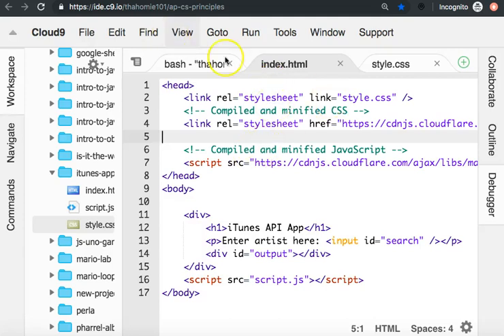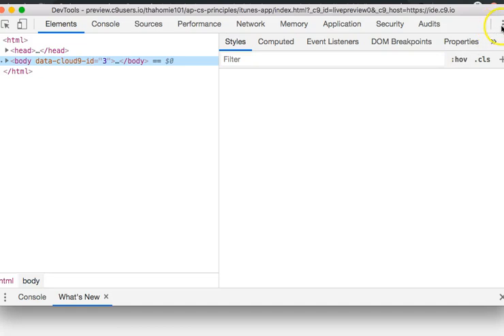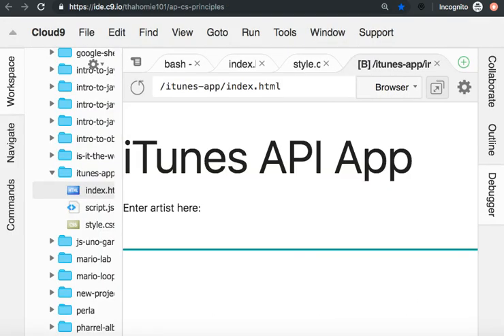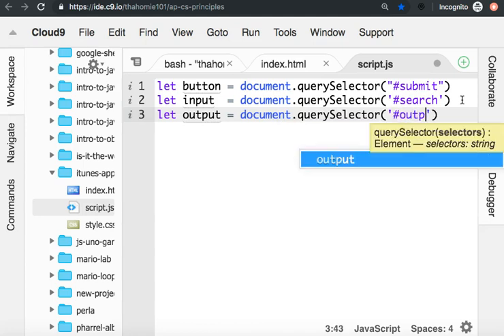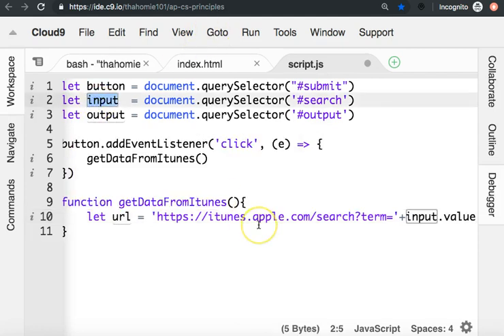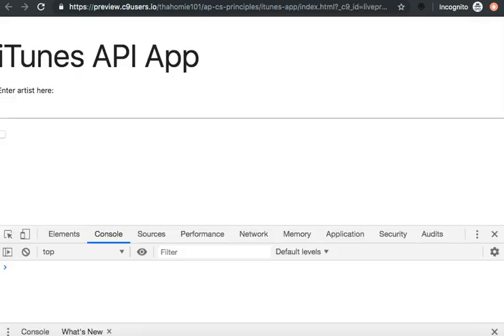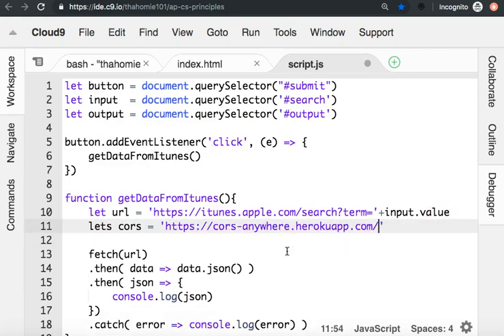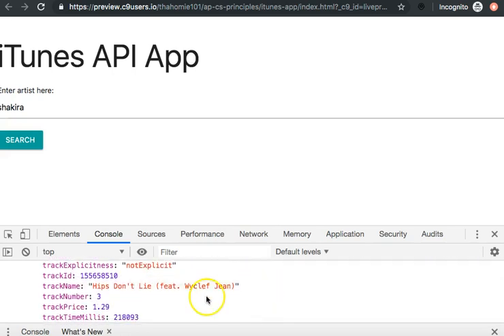iTunes API App part II